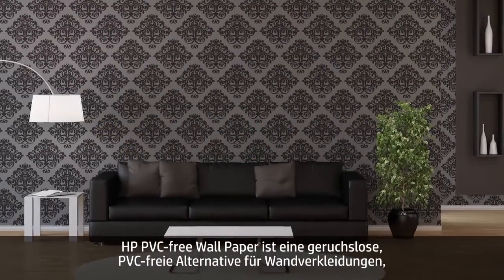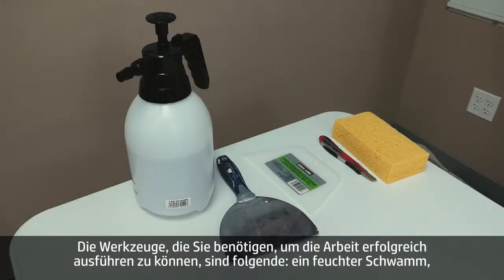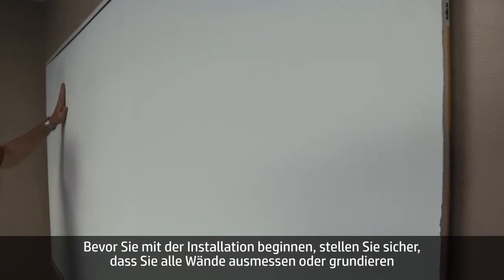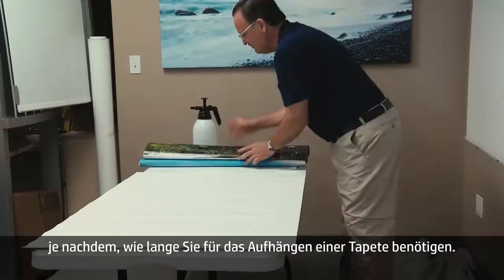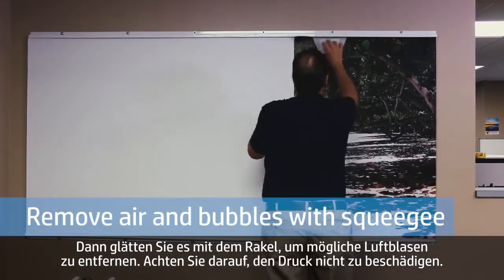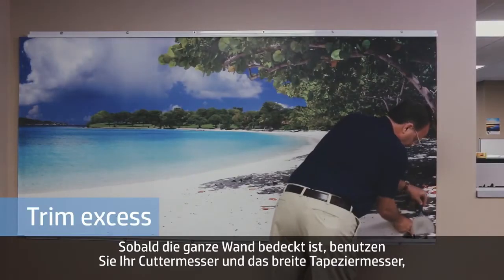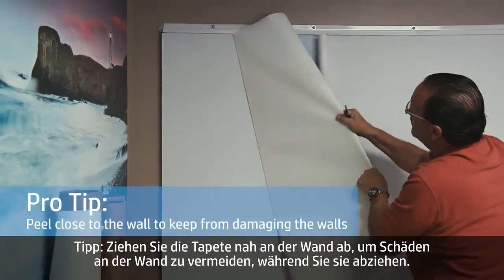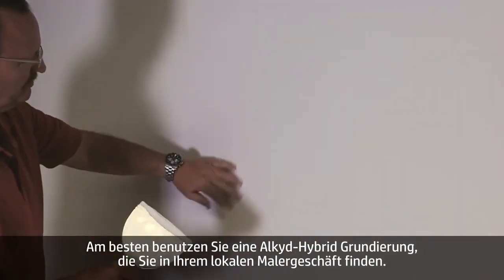HP PVC free Wallpaper Install Demo